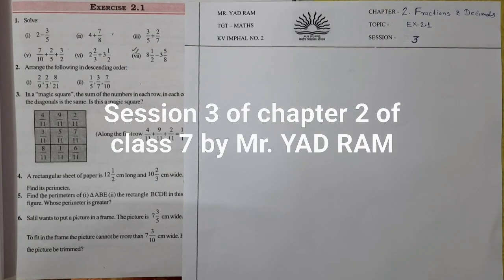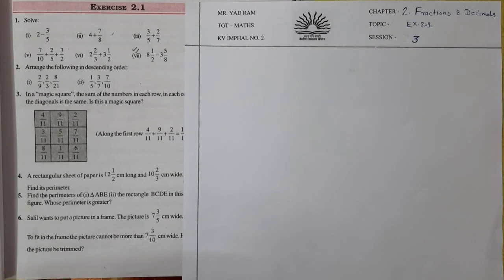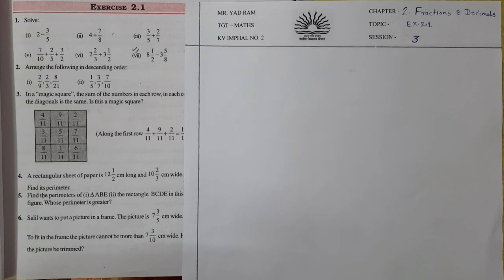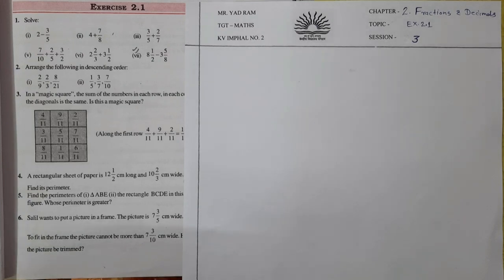Ex. 2.1 (Q. No. 5 to 8 ) session- 3 of chapter 2 class 7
In this session we'll do question no. 5 to 8 of ex. 2.1 of class 7.
By Mr YAD RAM
TGT - MATHS
KV IMPHAL No 2